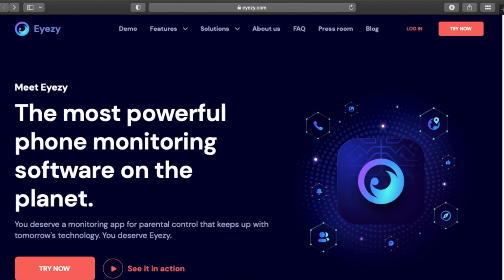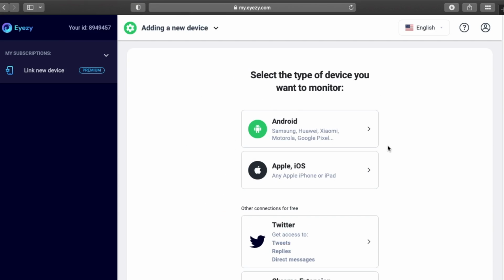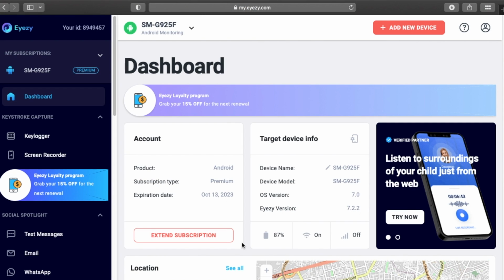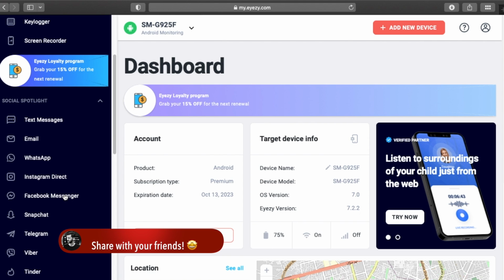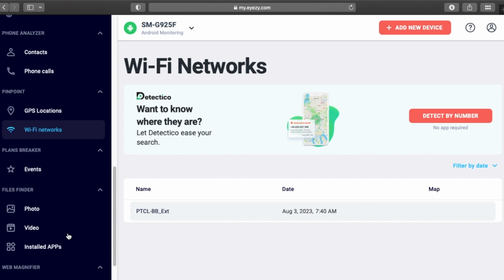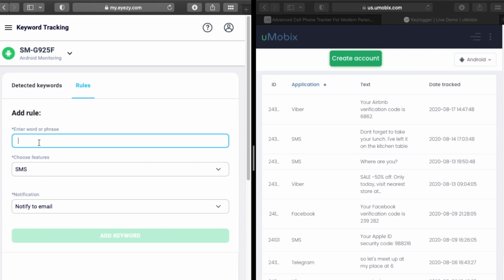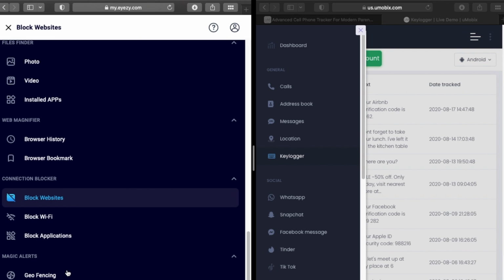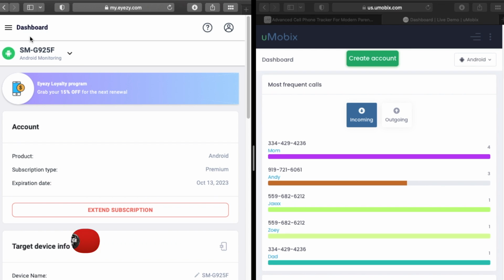Eyezy vs uMobix – How to Install Eyezy | Best Parental Monitoring App 2025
Discover the differences between Eyezy and uMobix, two of the best parental monitoring apps in 2025. In this video, I’ll show you exactly how to install Eyezy step-by-step and compare its features with uMobix to help parents choose the right tool for keeping their kids safe online. Learn about monitoring calls, messages, GPS location tracking, social media activity, and more. Perfect for parents who want peace of mind!